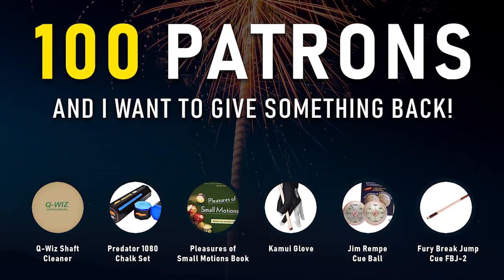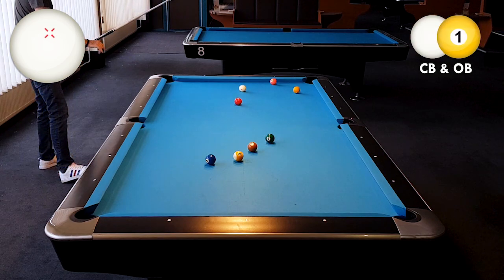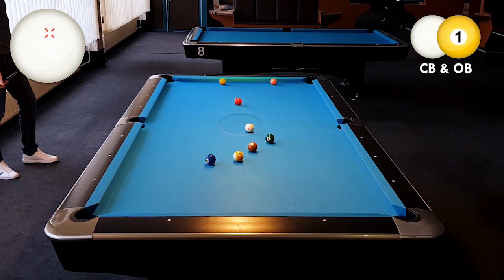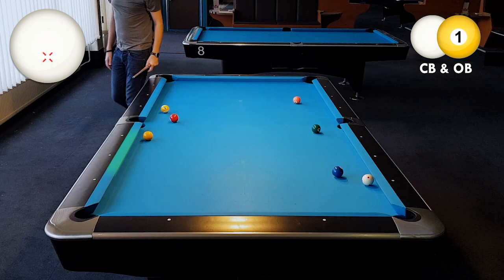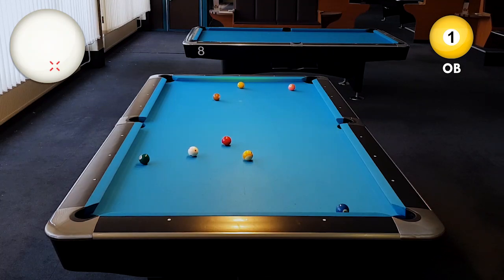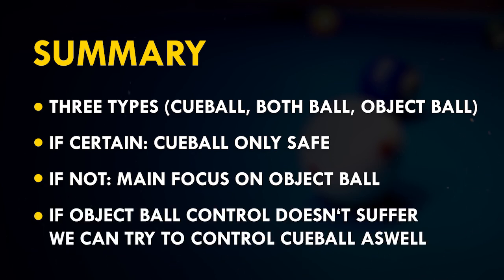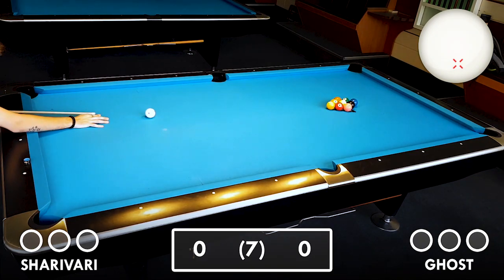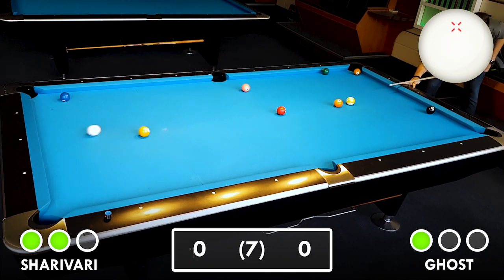How To Become A Strong Defensive Player In Pool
In this pool lesson I will share the same tips with you, that also helped me to become a strong defensive player. I will also introduce you to my training game "Defensive Ghost" that I created to train my own defensive game in a more entertaining way.